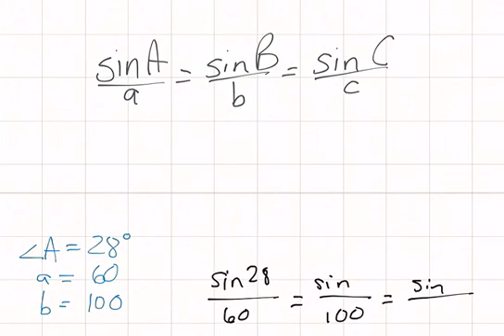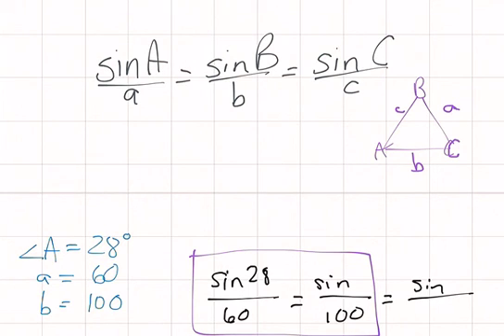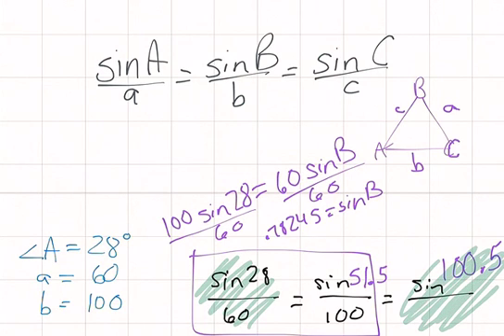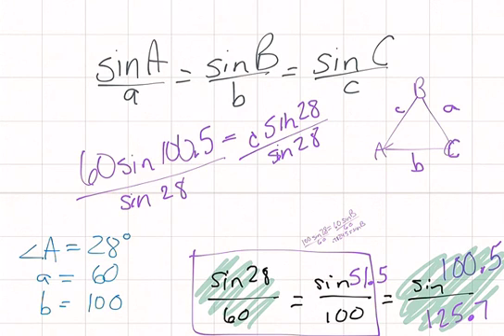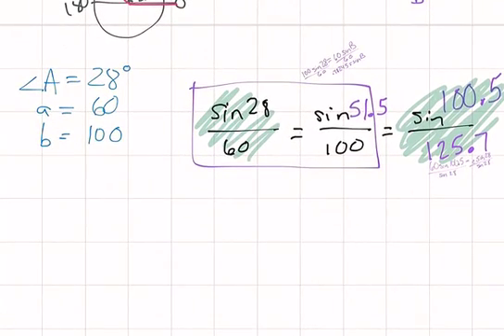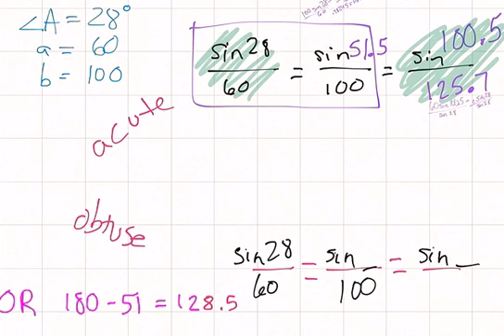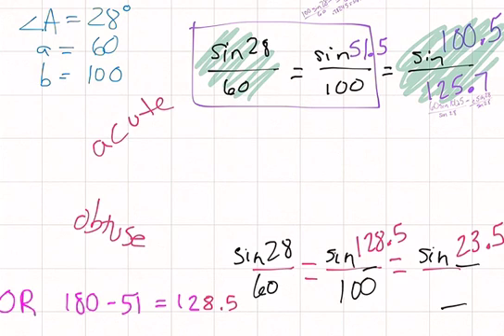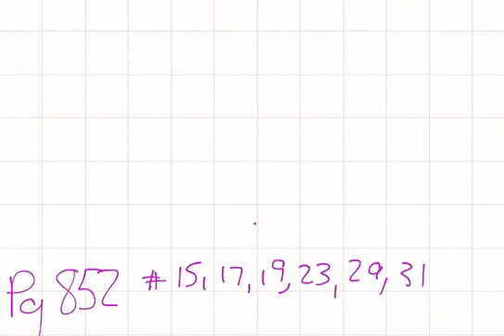ambiguous law of sines